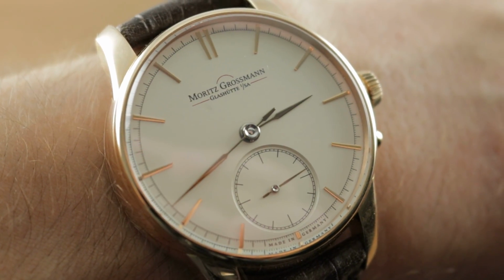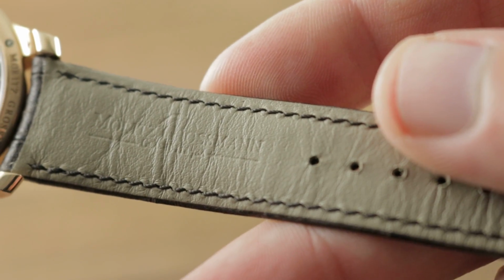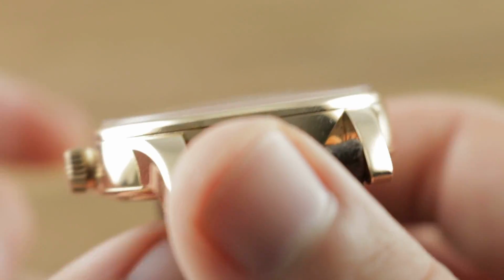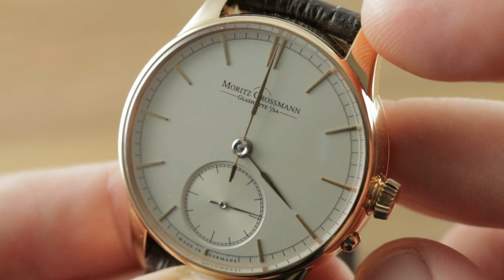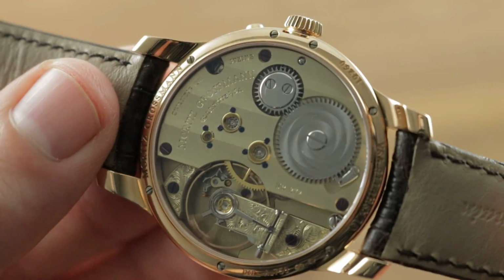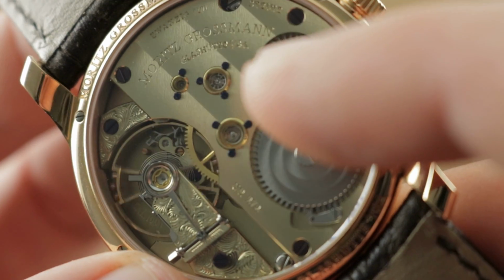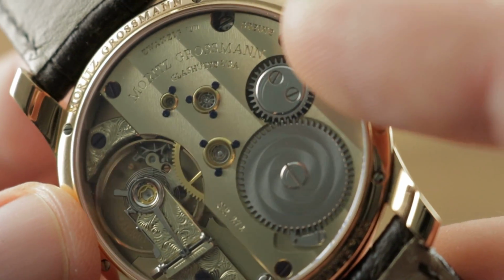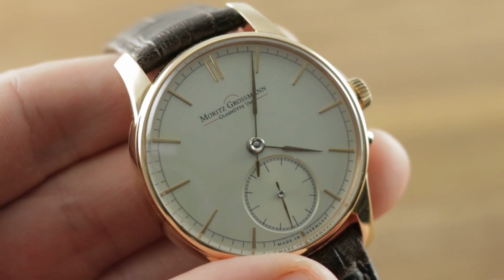Moritz Grossmann Atum (MG-000463) Glashutte Luxury Watch Review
The Moritz Grossmann Atum MG-000463 is encased in 41mm of rose gold surrounding a silver dial on a brown alligator leather strap. Features of this Moritz Grossmann Atum include hours, minutes, and small-seconds.

For complete details, watch the full Moritz Grossmann review by Tim Mosso!